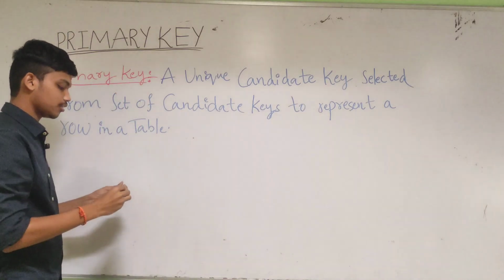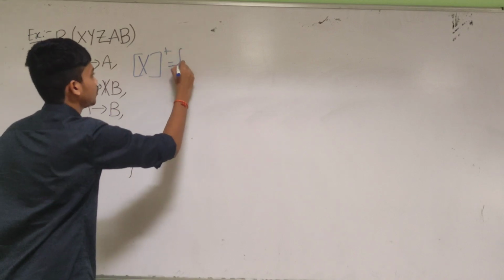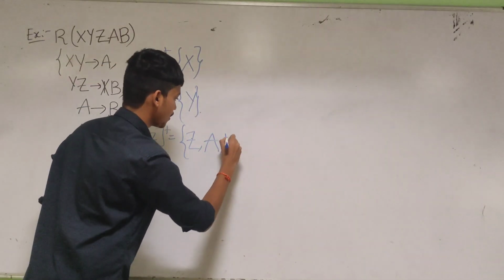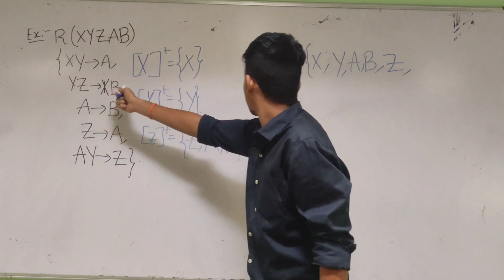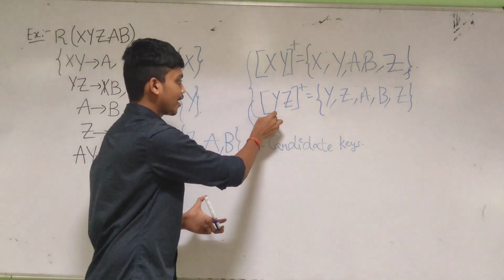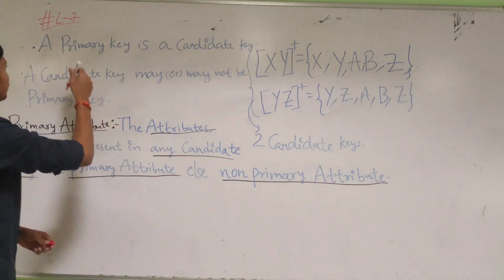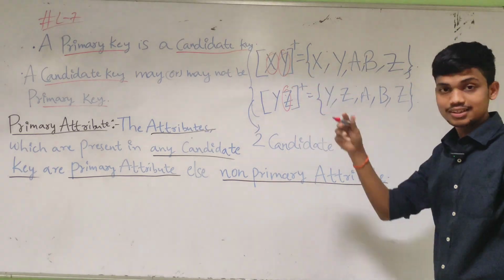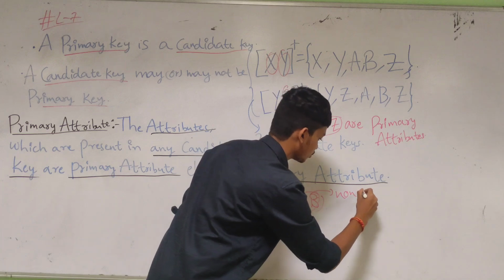LECTURE-7 |dbms syllabus for gate | primary key